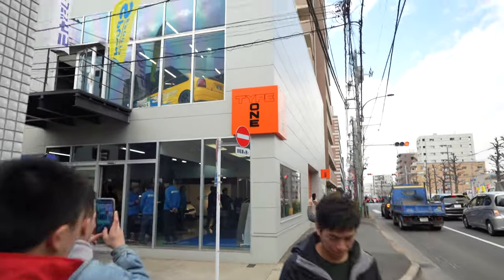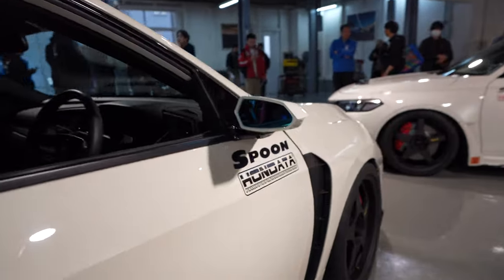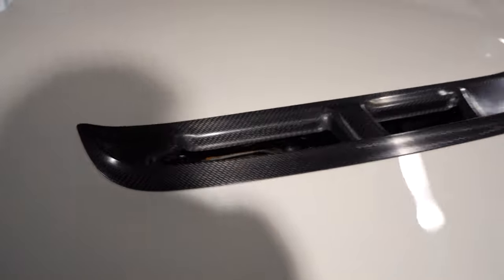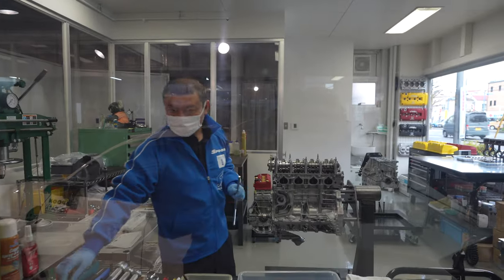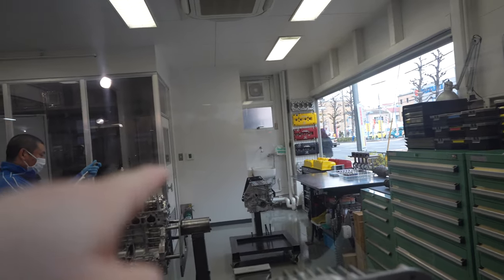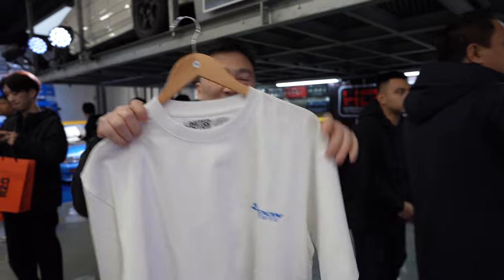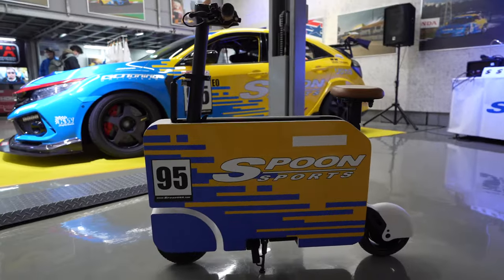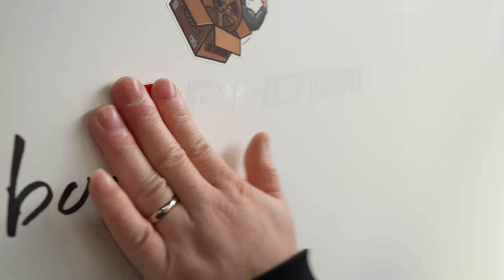Spoon Sports Japan || Spoon Collection 2024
During my trip to Japan 2024 I visited Spoon Sports Type One. What an amazing shop and seeing all the Honda enthusiast.